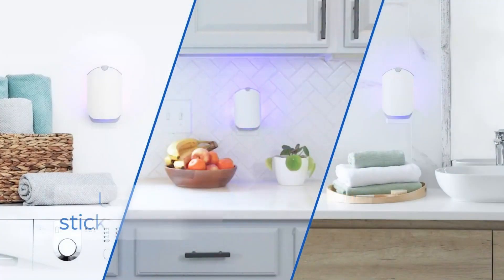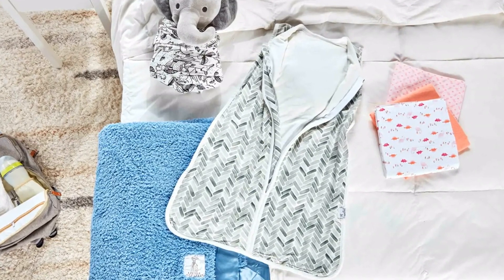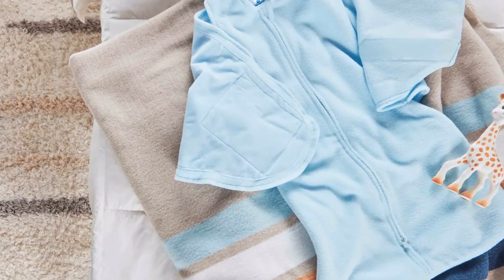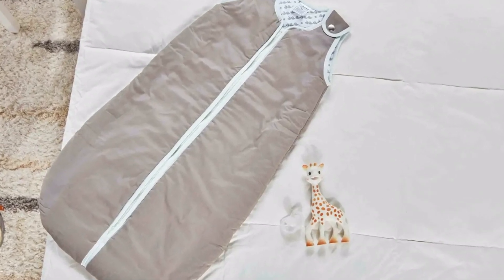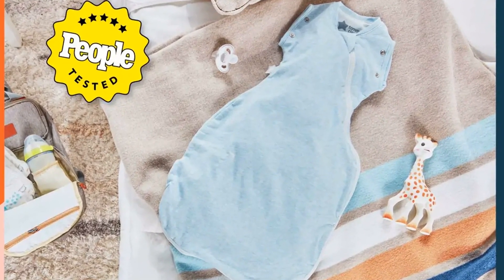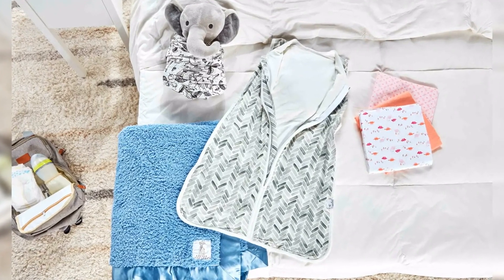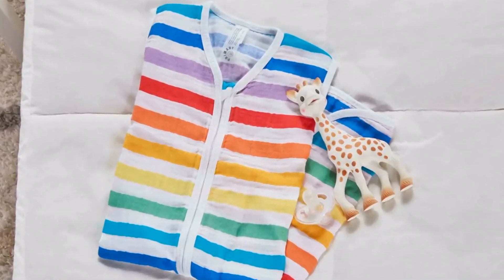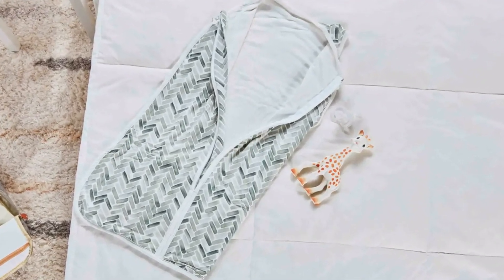The 6 Best Sleeping Bags of 2024, Tested and Rated by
The 6 Best Sleeping Bags of 2024, Tested and Rated by Parents